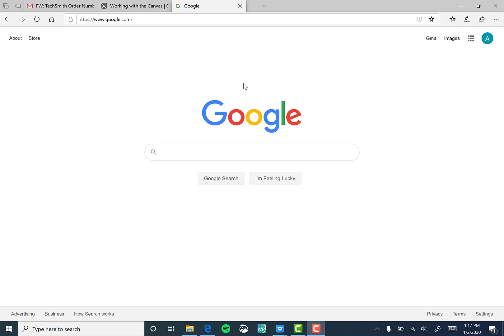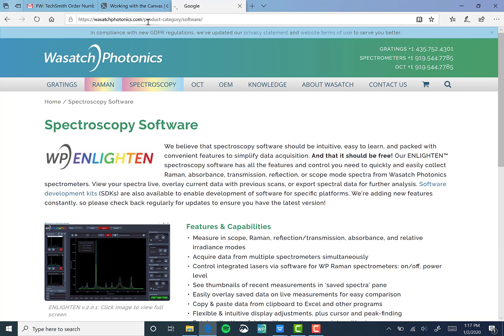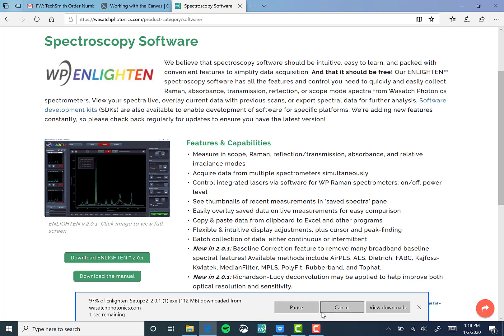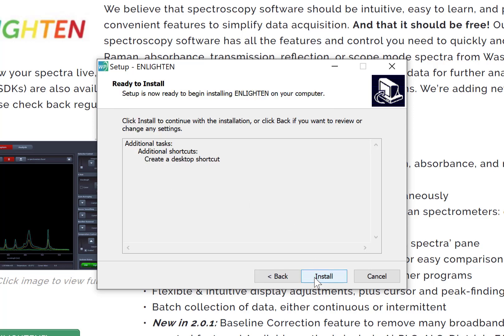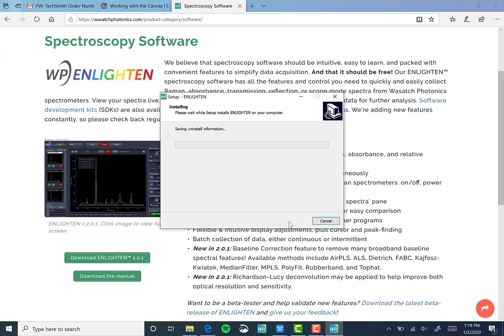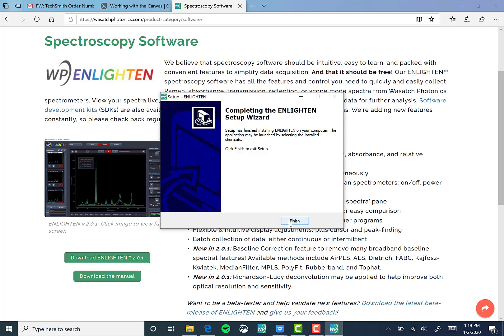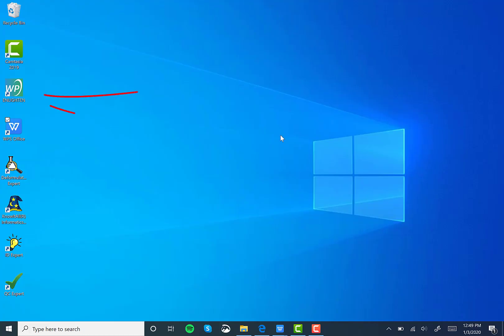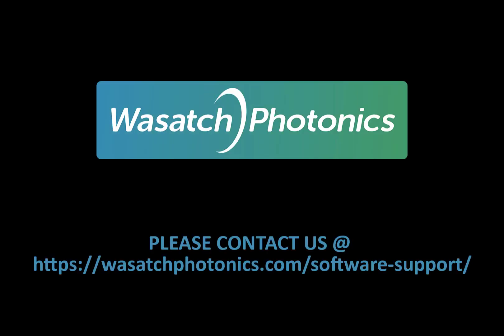ENLIGHTEN Series 1: Download the Software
In the first video of our ENLIGHTEN series video tutorials, we show you how to download the software.